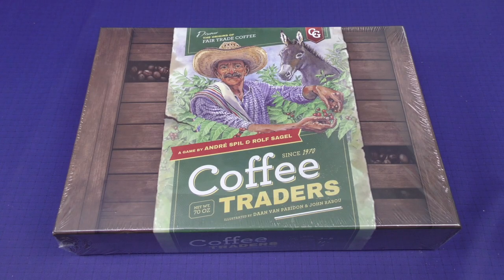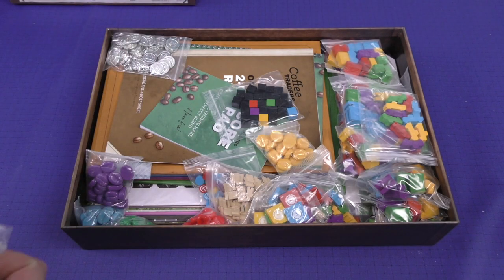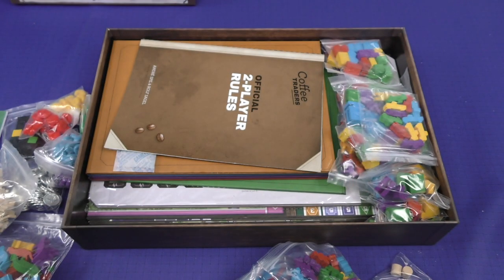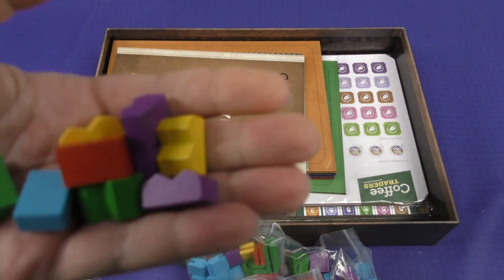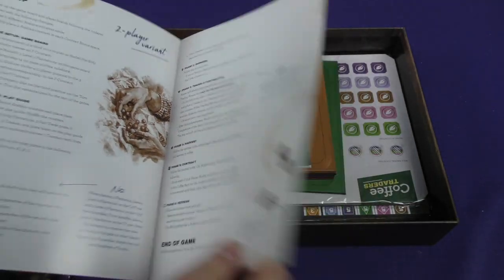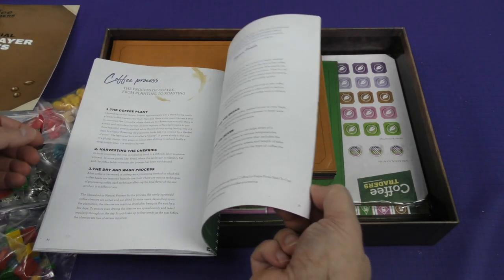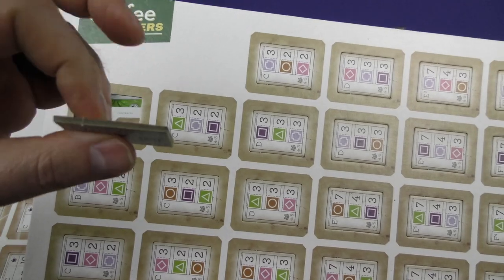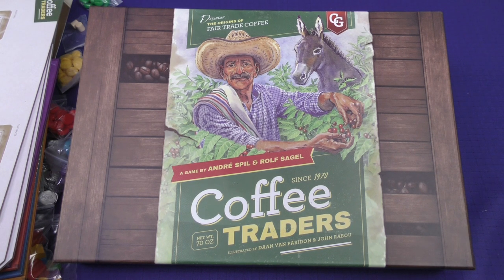Coffee Traders - Daily Game Unboxing